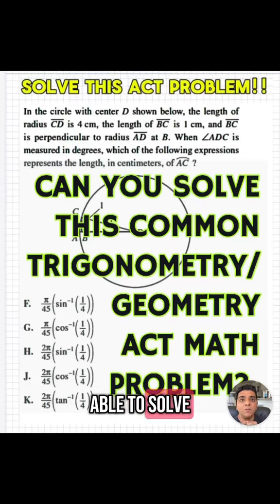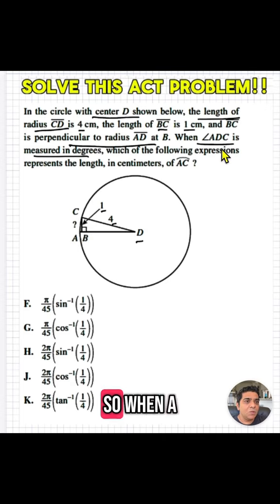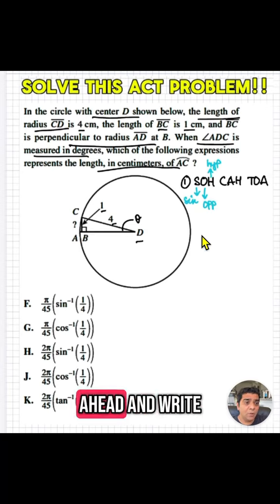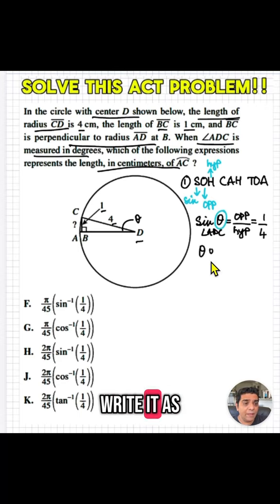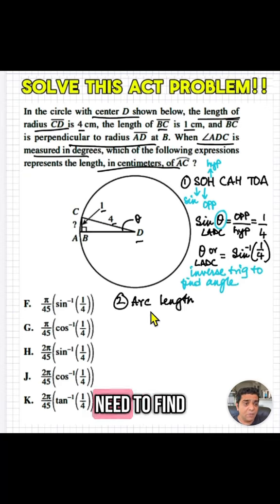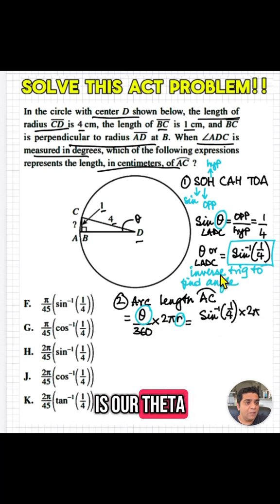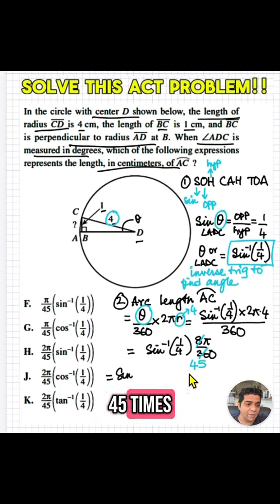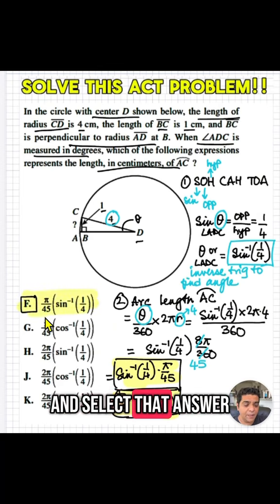Solve this trigonometric/geometry ACT math problem